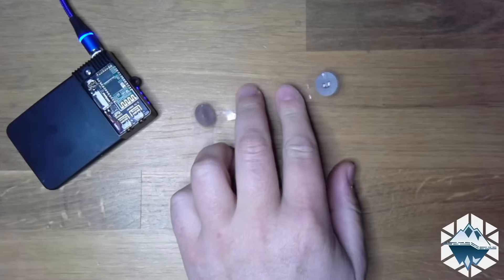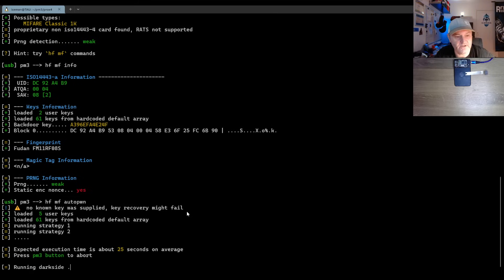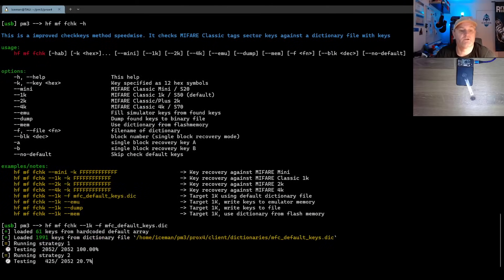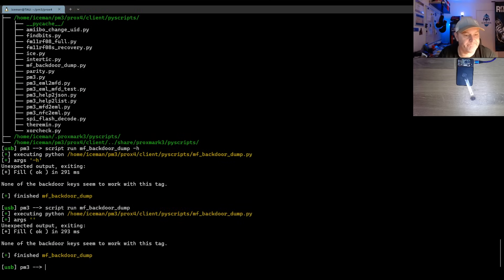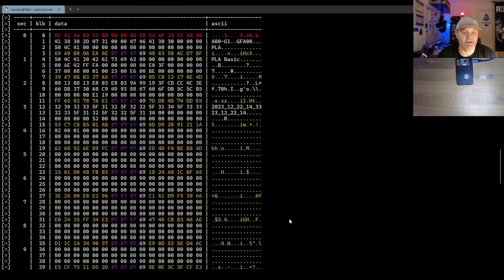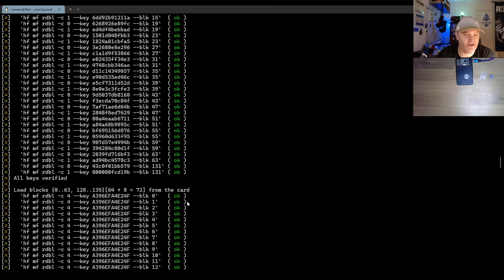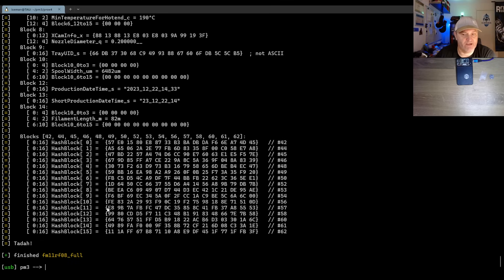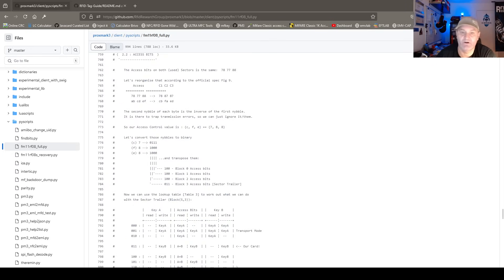First look at Bambu 3d printer DRM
In this video, I have a first look at the DRM system on Bambu Lab’s 3D printer filaments, which uses Mifare Classic cards to manage usage. Bambu’s DRM utilizes Fudan chips to restrict filament access, but I break down how we can use the latest Python scripts to recover all keys and fully read out the card’s memory.

    After unlocking the card, we dive into the card’s data and reveal its structure using a custom data decoder. Whether you’re a 3D printing enthusiast or an RFID hacker, join me as I walk through each step of accessing and analyzing these DRM-protected cards.

    This isn’t just about hacking – it’s about understanding how RFID and DRM intersect in consumer devices.